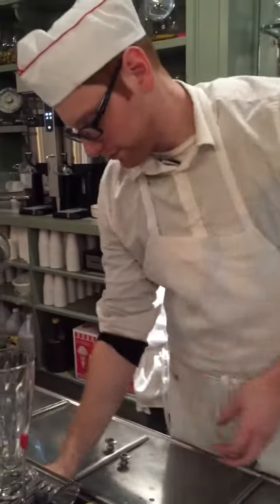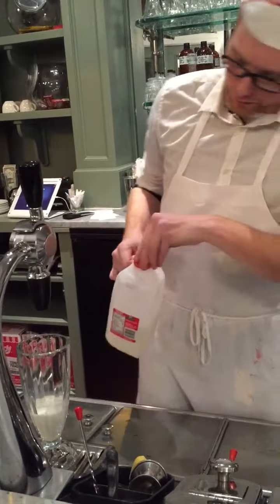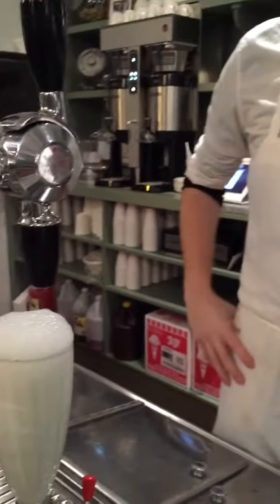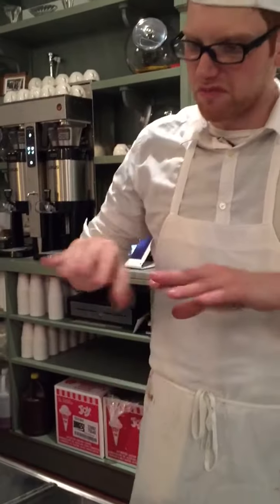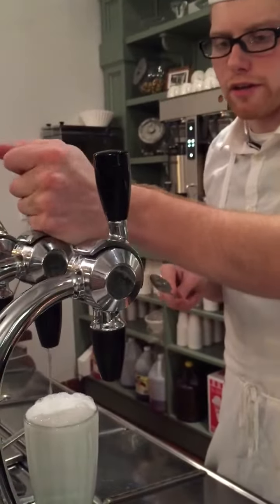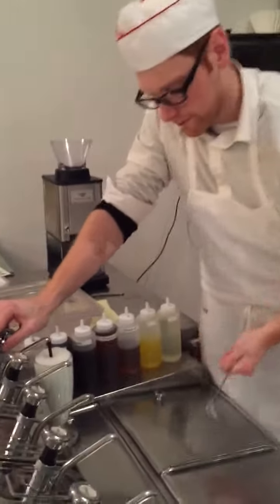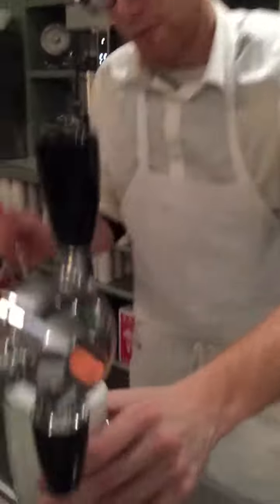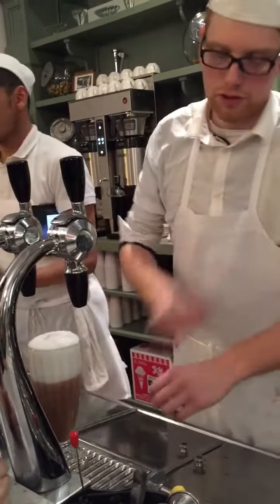Hamilton's Egg Cream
Today my family took my sister for her birthday to Hamilton’s Soda Fountain & Luncheonette, in Greenwich Village The food is fantastic and cheap - old style luncheonette food at old fashioned prices (a hot dog for $2) - but the star is by far the soda fountain. Alex, the soda jerk, was generous enough to explain his awesome concoctions (based on old recipe guides) that he's been perfecting for more than a year before they opened.

This video shows his egg cream. I've never seen it made this way before - U-bet's chocolate syrup last! - but I've had worse.